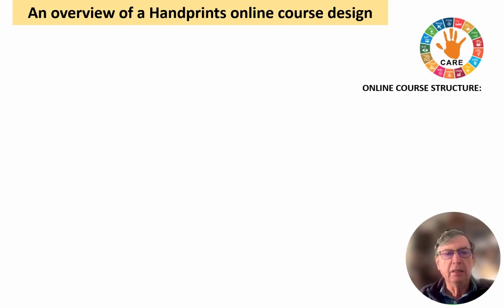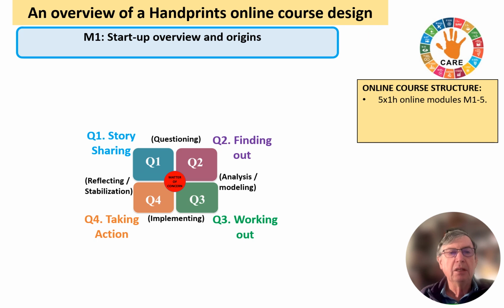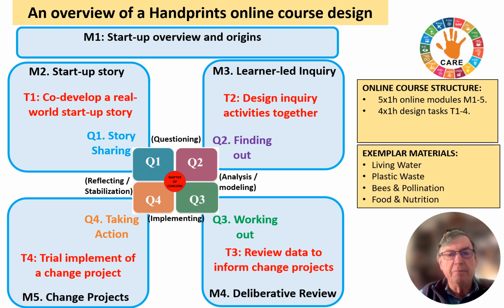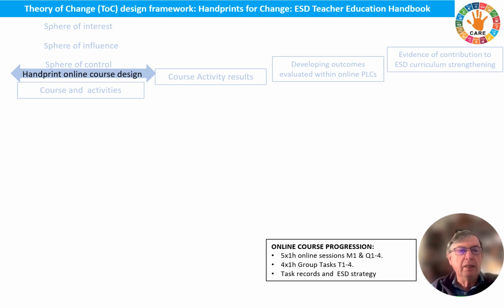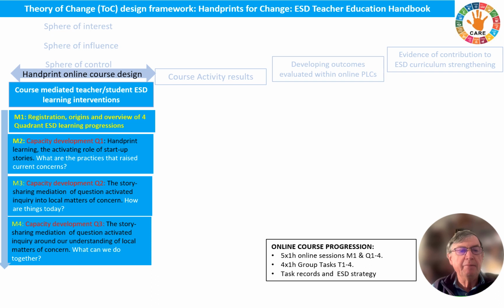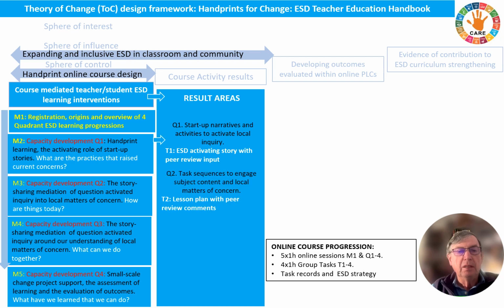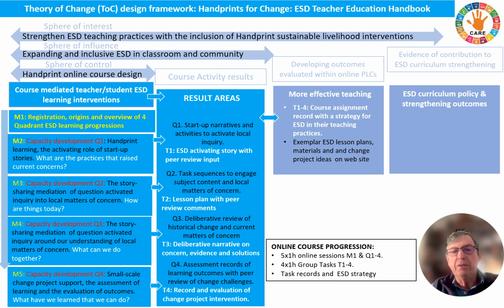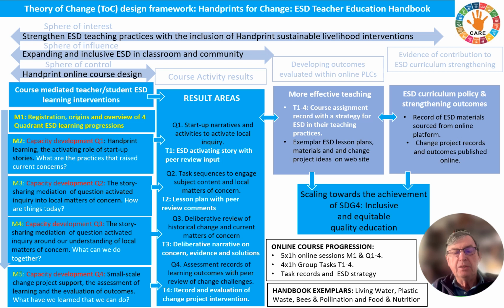Handprints for Change -Concept note: Online ESD course design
By Rob O'Donoghue